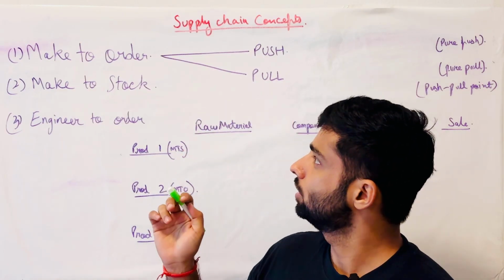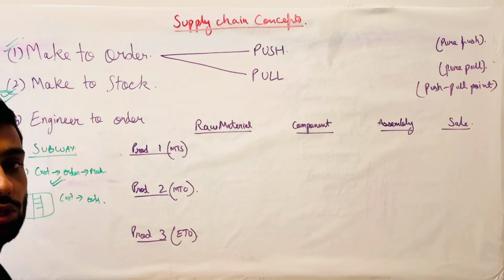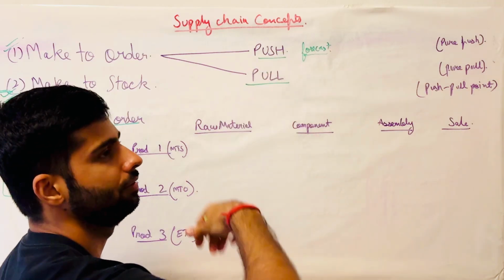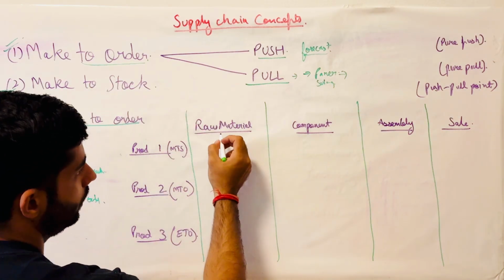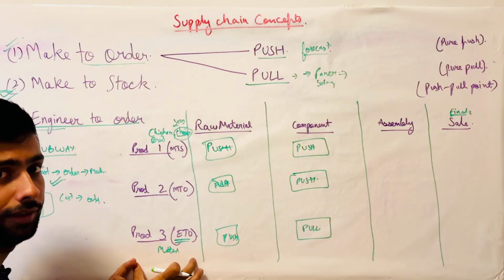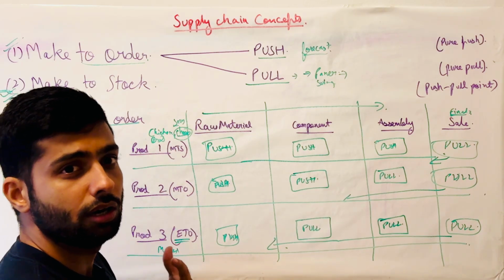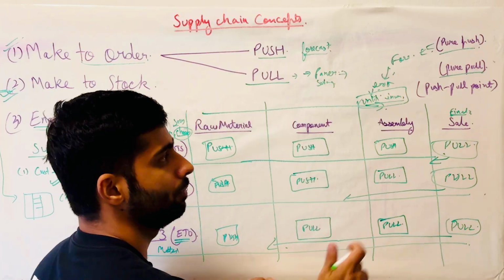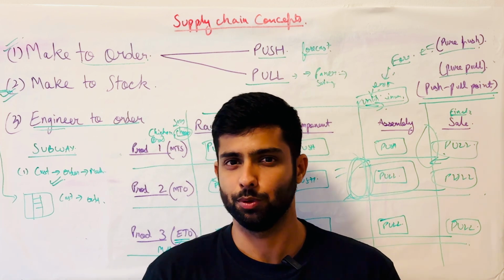Learn with Bunty Bhaiya | 09: Push and Pull in supply chain